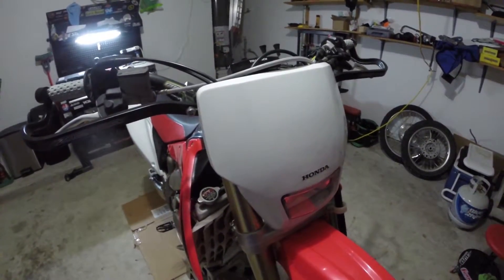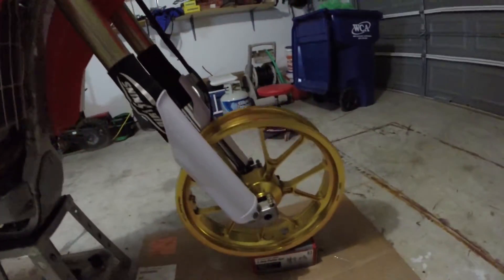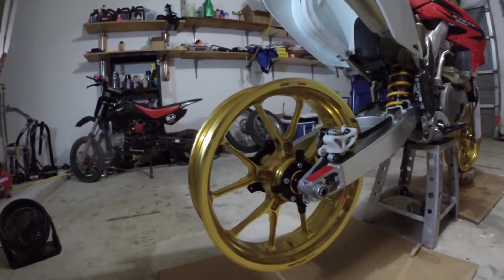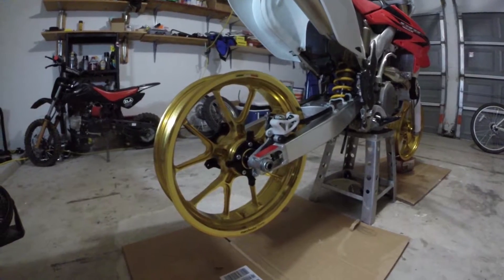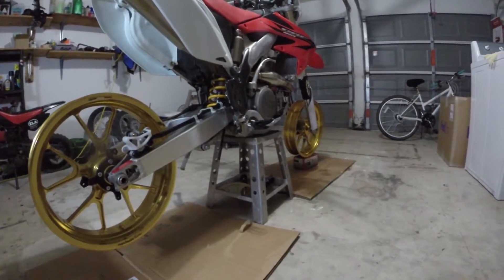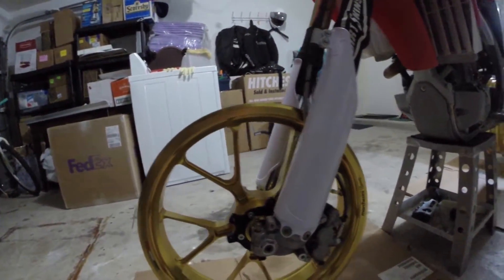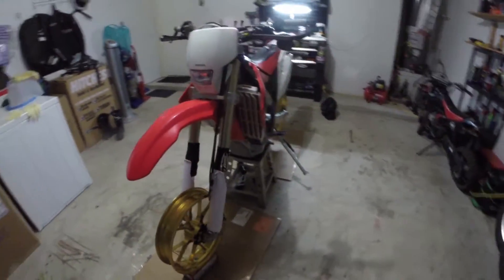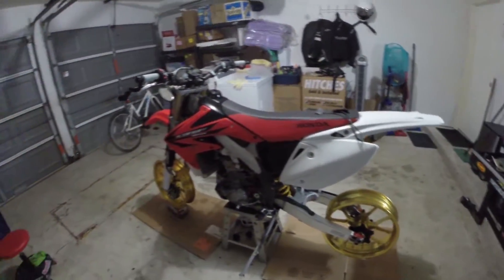Project: Supermoto - Day 2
Got the wheels mocked up and ready for tires. Thumbs up if you like them! Next update will be on Thursday.

Check out the build thread below for more info on the build.